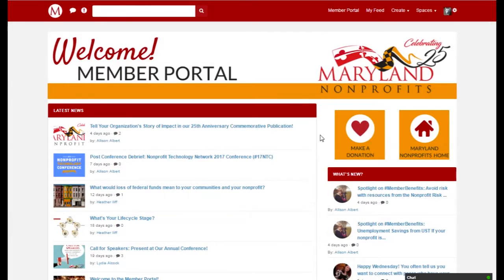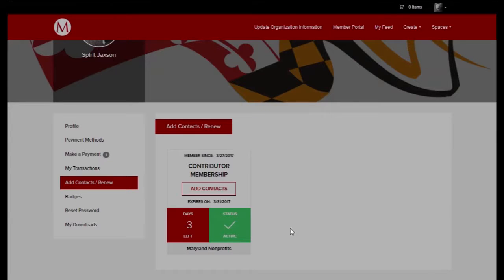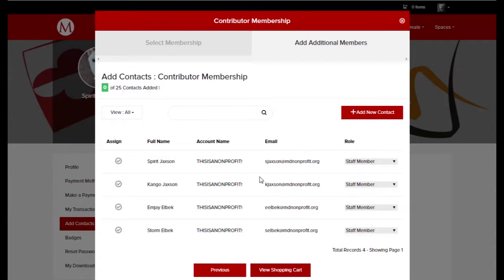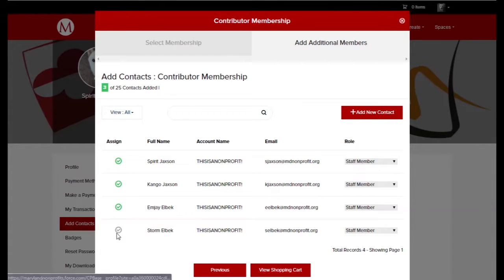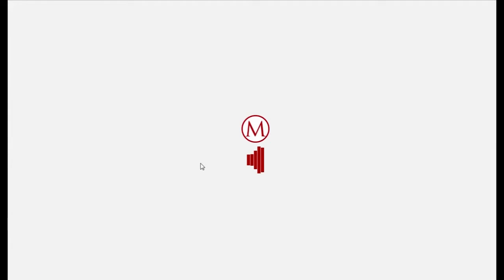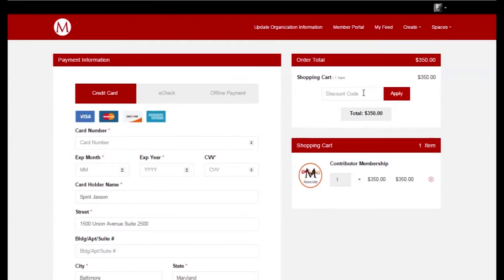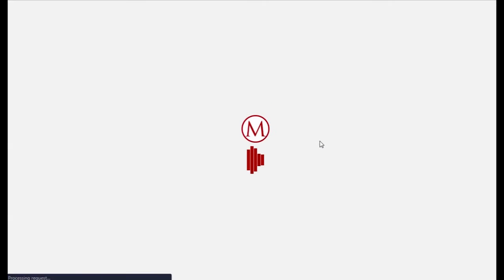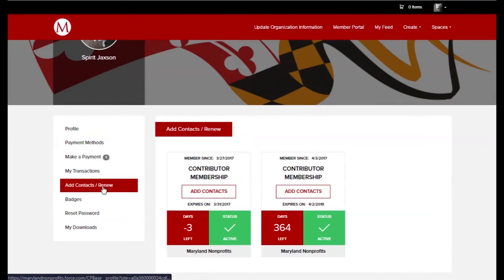How-To Renew Membership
Learn how to renew your membership in the member portal.